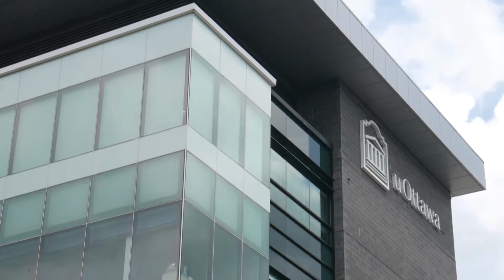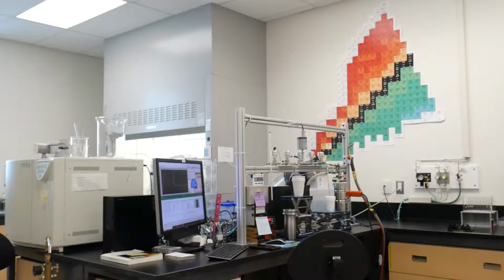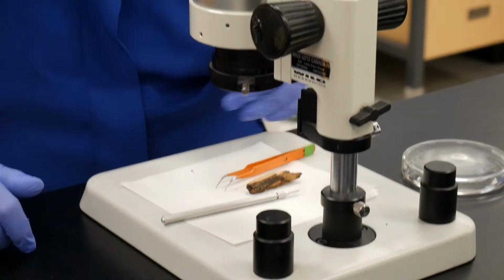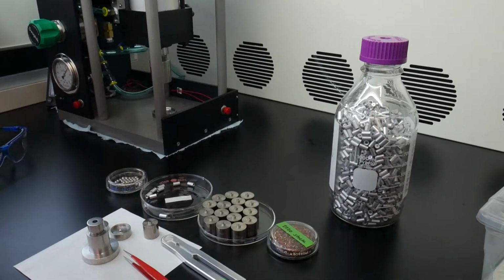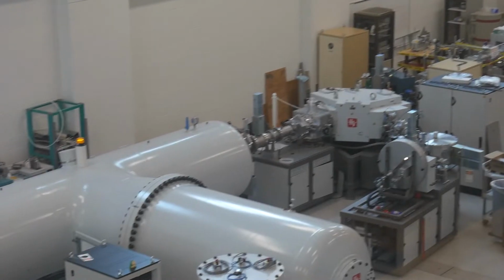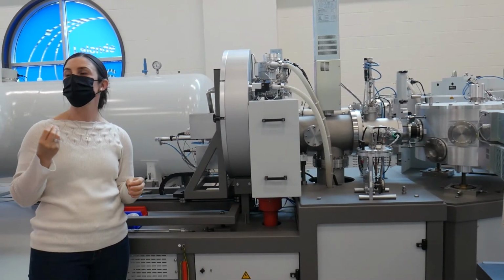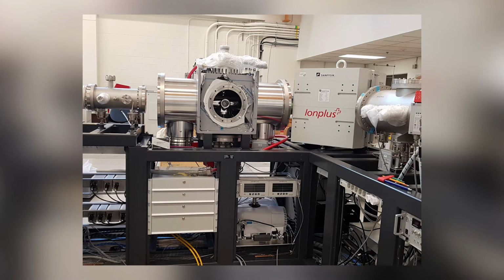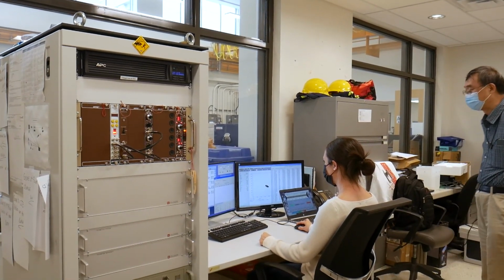A.E. Lalonde C14 Lab Tour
A tour of the A.E. Lalonde C14 Lab at Ottawa University for the 2021 Symposium of the Ontario Archaeological Society (OAS)